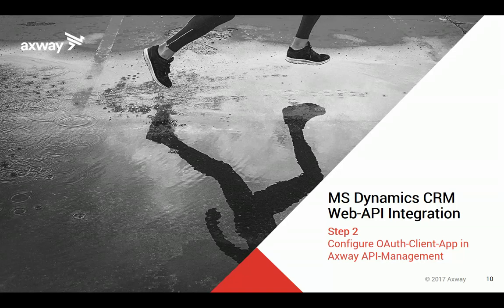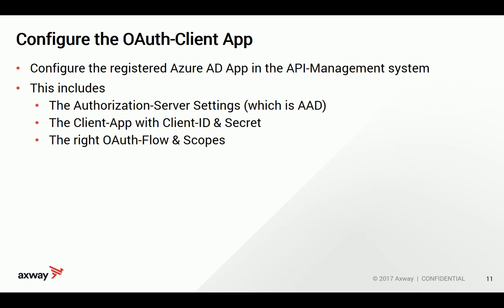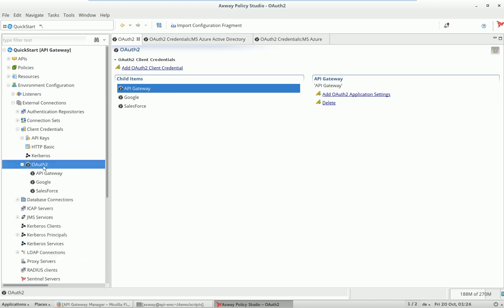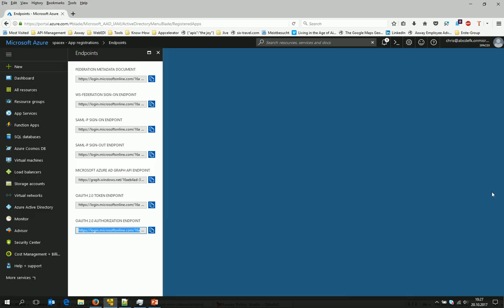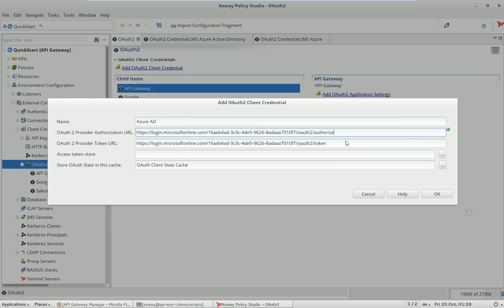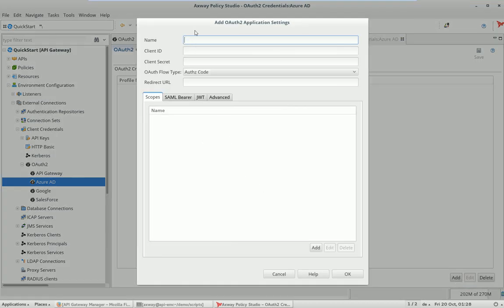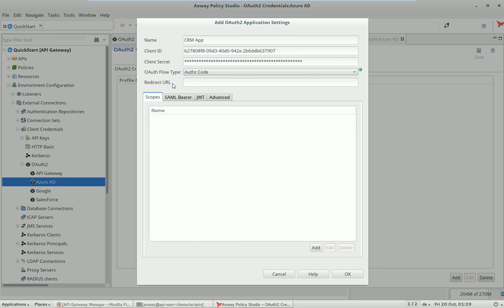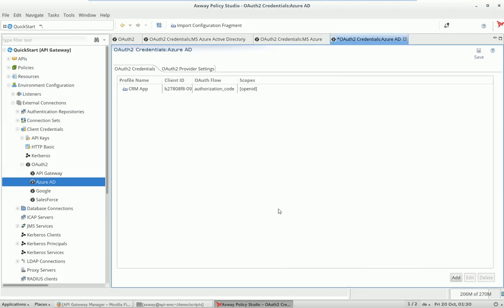Integration with MS Dynamics CRM - Step2 - Configure the OAuth-App in Axway API Management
The second step of integrating with MS Dynamics CRM and get its APIs into a central API catalog consists in configuring the OAuth-App in Axway API Management.